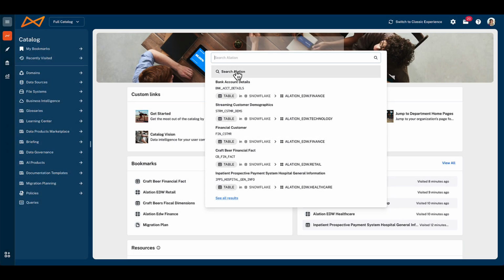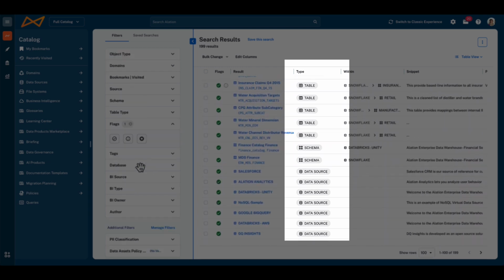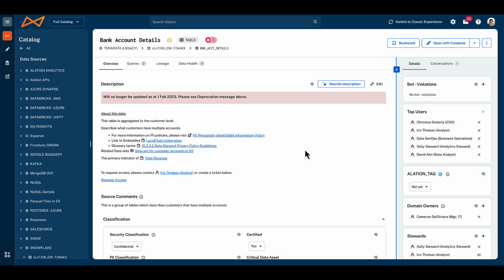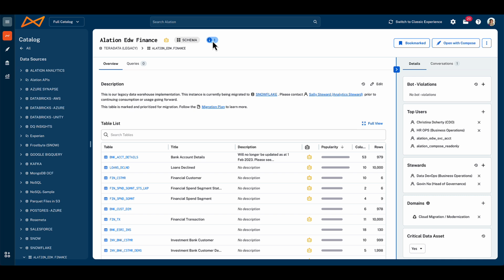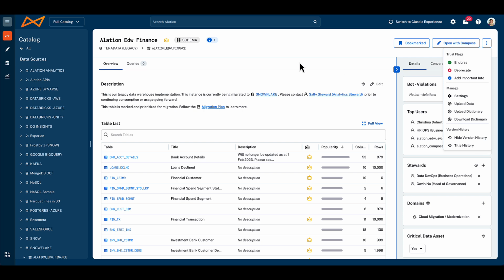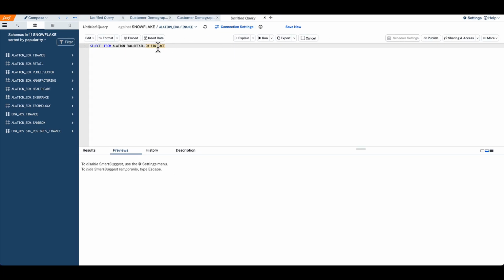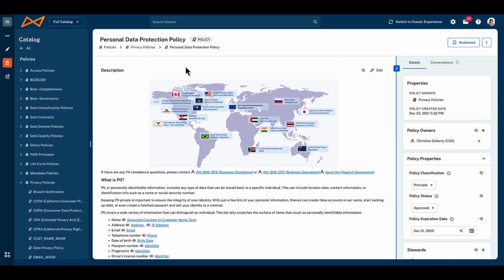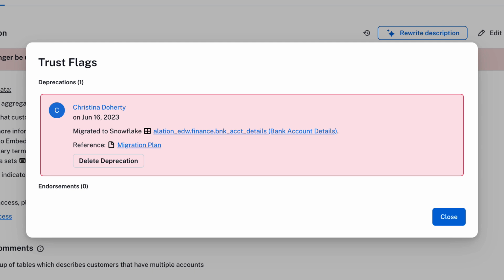Value Unlocked with Alation: Alation Search & Discovery — Trust Flags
In this latest episode of the Value Unlocked with Alation series, you can see Alation Trust Flags in action.

You will discover how Trust Flags help users find, understand, and trust data by highlighting endorsements, important info, and deprecations.

Learn how to ensure top-tier data quality with a data catalog